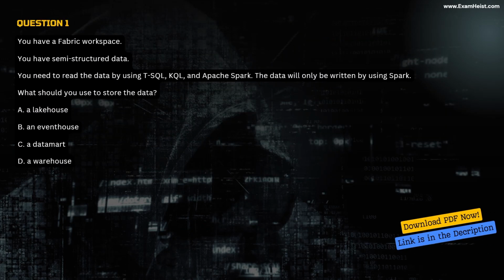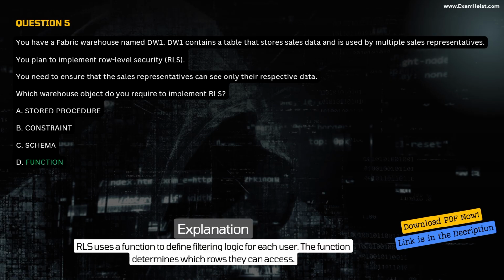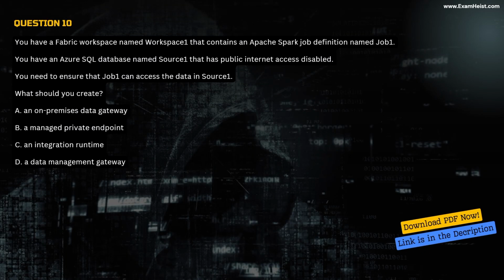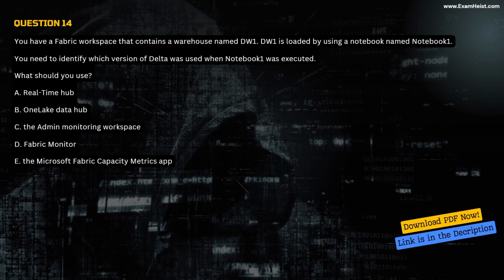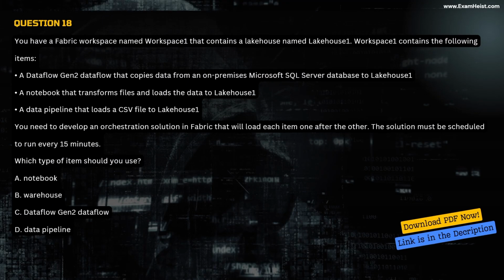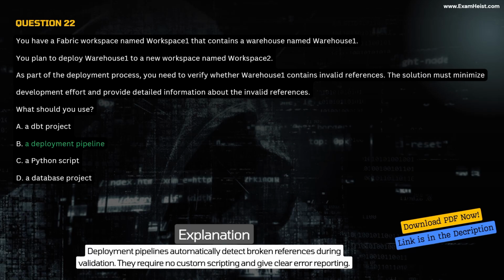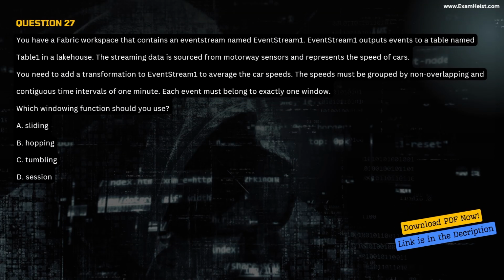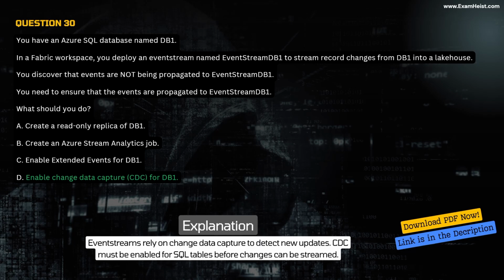How I Cracked DP-700 Exam in 6 Hours | Implementing Data Engineering Solution Using Microsoft Fabric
This video is related to DP-700 real exam question and answer series.

Good Luck!

Good Luck!